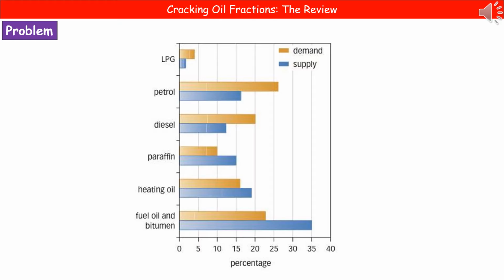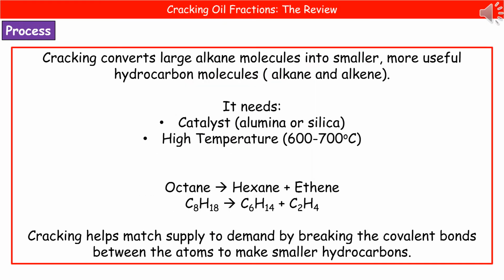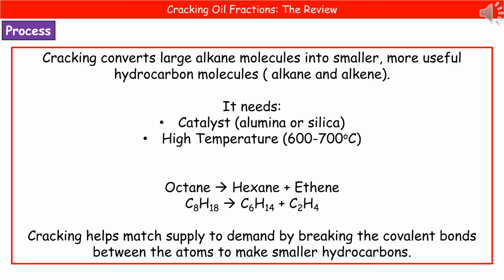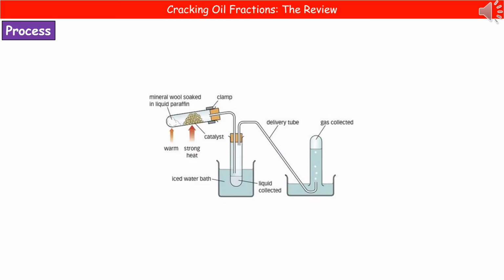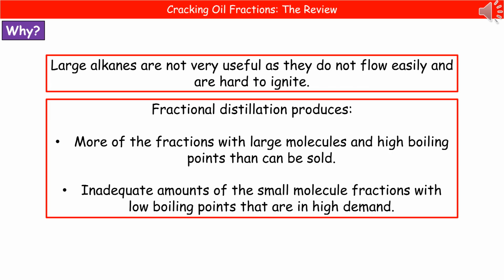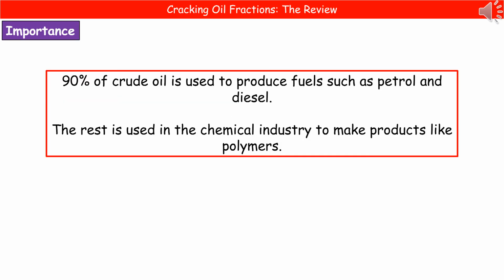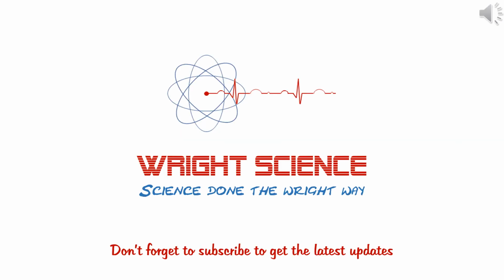OCR Gateway A (9-1) C6.2.6 - Cracking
OCR Gateway A revision video for Chemistry and Combined Science on C6 - Cracking for the foundation and higher tier.  First exams in 2018.